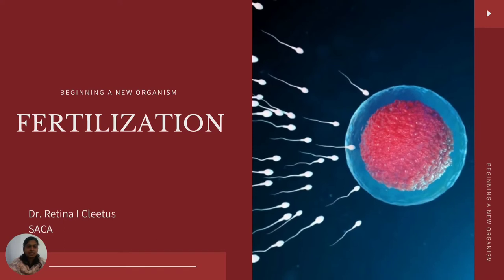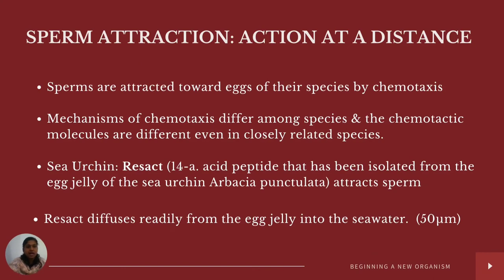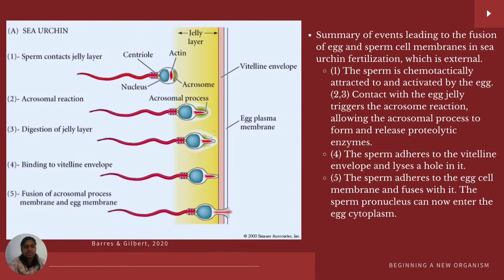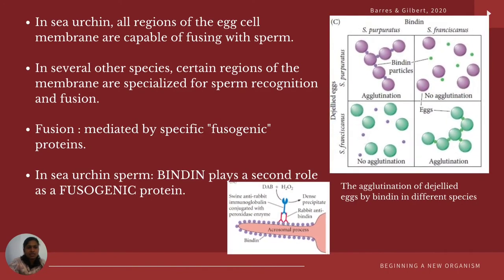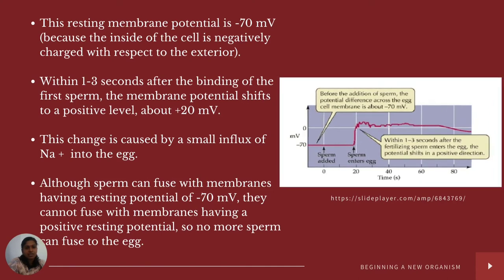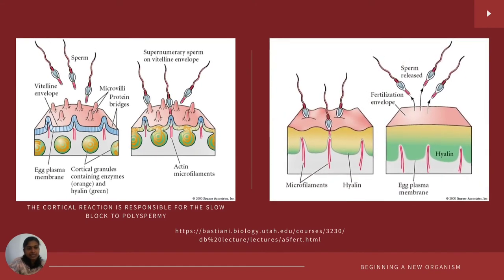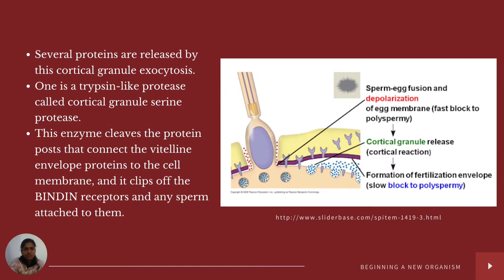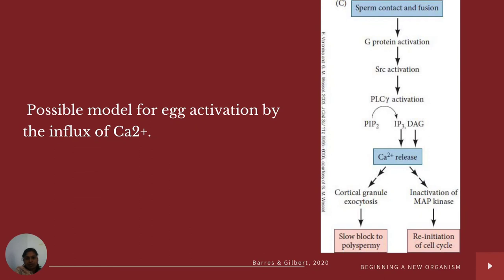Developmental Biology-Fertilization (Sea Urchin)